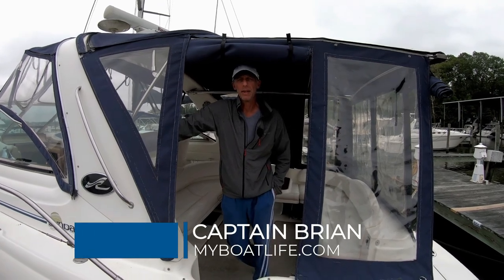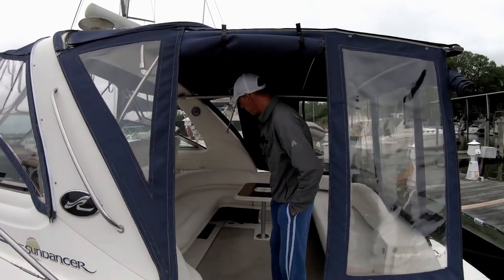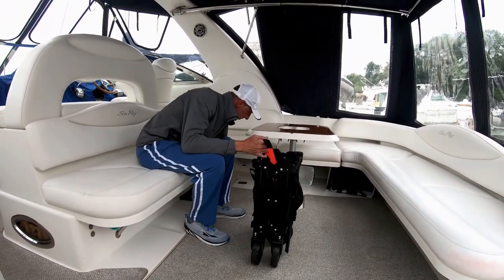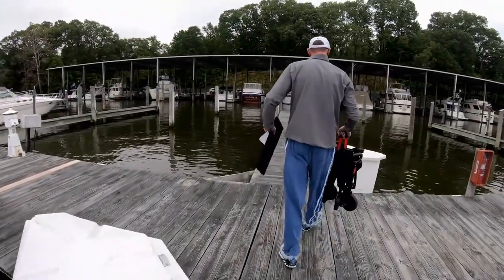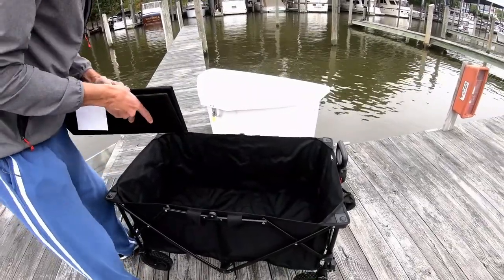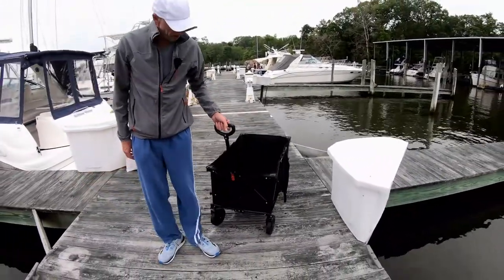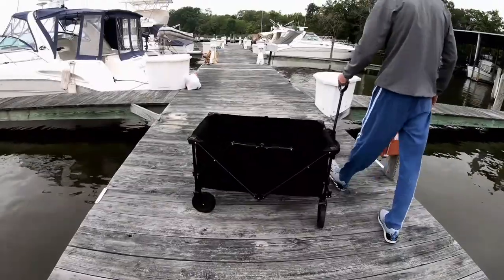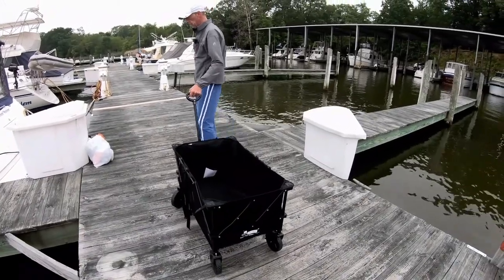Heavy Duty & Collapsible Dock Cart for Your Boat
Quick demo of a heavy duty utility wagon that's perfect for an easy to use & store dock cart for your boat. Always have a clean & readily available dock cart at your marina! It's a good size, holds a lot of gear and, most importantly, it easily collapses so that you can store it in the trunk of a car or under boat seats in our cockpit. **DOCK CART IN VIDEO
Get new videos on fun boating lifestyle content, how-to's, product reviews and more!

COMMENT... send us your comments below! ;)